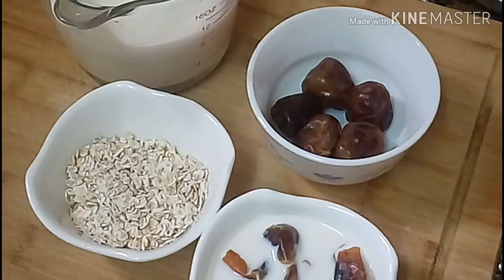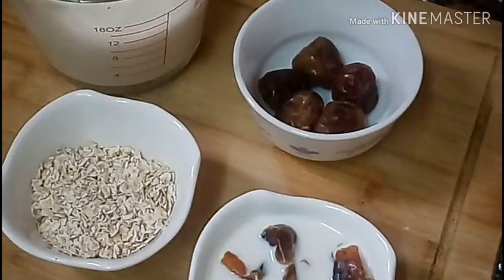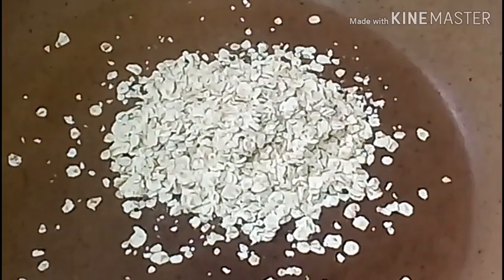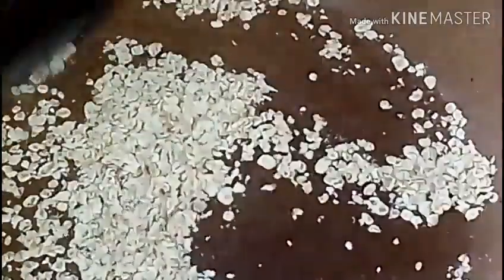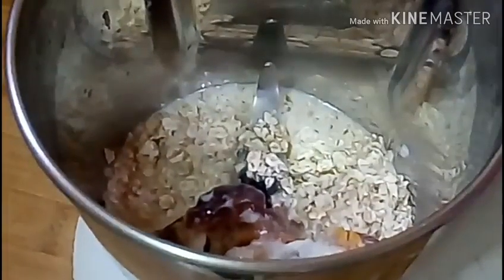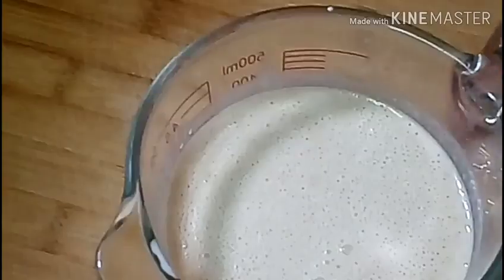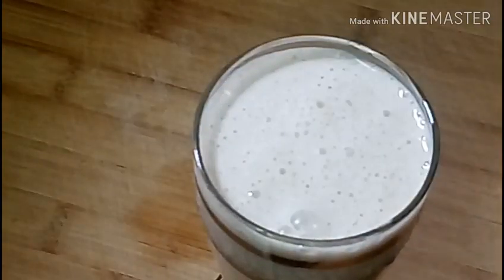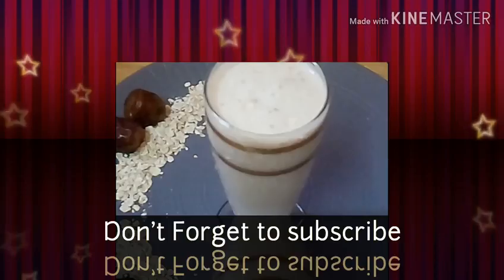Oats Dates Milk Smoothy